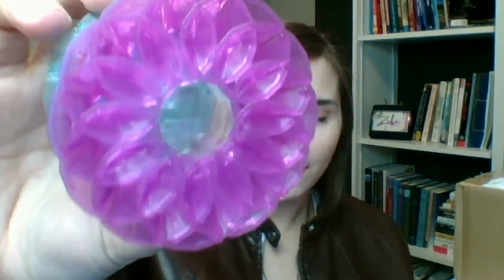Mailbox Monday & Hitting 1000 Subscribers!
Woohoo!  I've got mail and I thought I'd share with you what I got.  Some exciting stuff here people!  Although it is never required, if you would like to send me something I would absolutely love it!  I love getting mail!

Abuzz Designs
36 Wells Street #154
North Berwick, ME 03906

Where else am I?